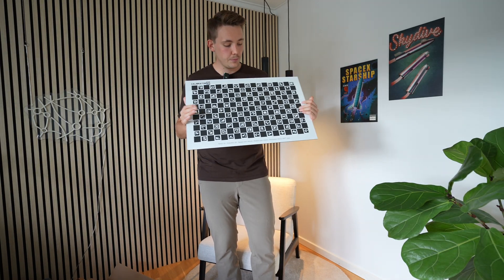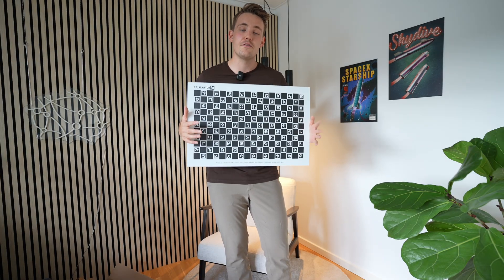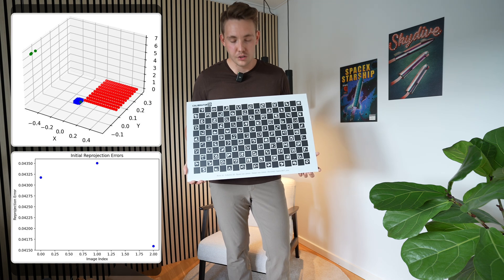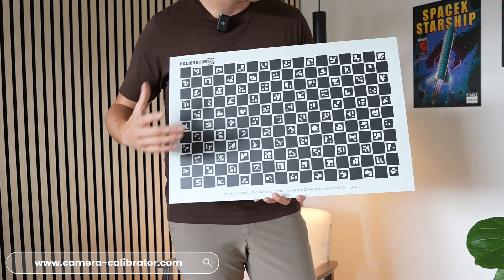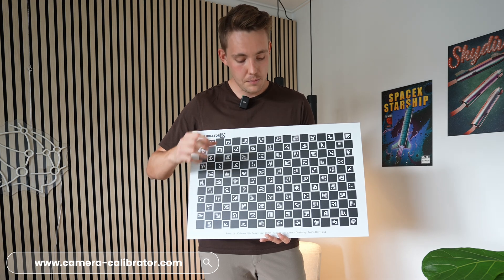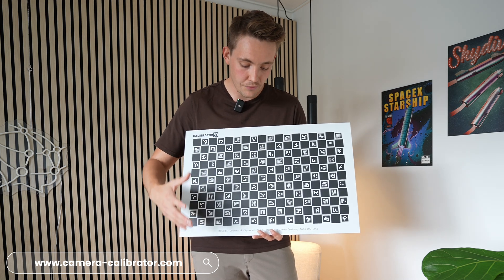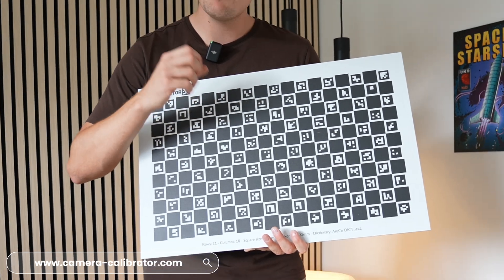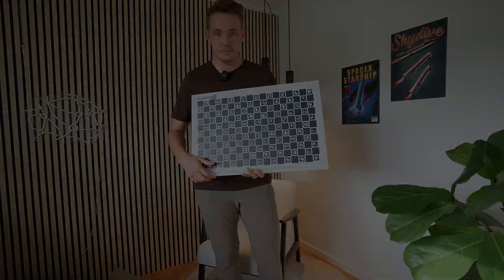Starting a new Camera Calibration Software Business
In this video 📝 we are going to talk about the new camera calibration software business I have just released with high-quality calibration boards and calibration software. You can then capture a bunch of images, throw it into the software and you can calibrate and verify the results in just a few seconds. You can then export everything and use the code examples directly in your applications and projects.